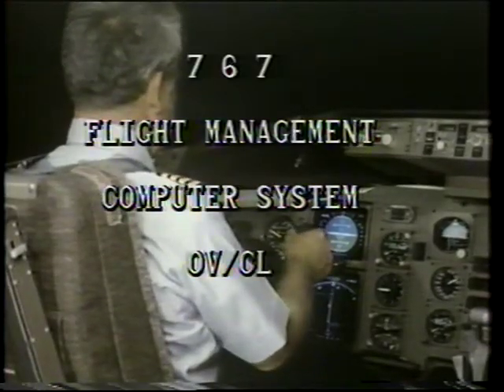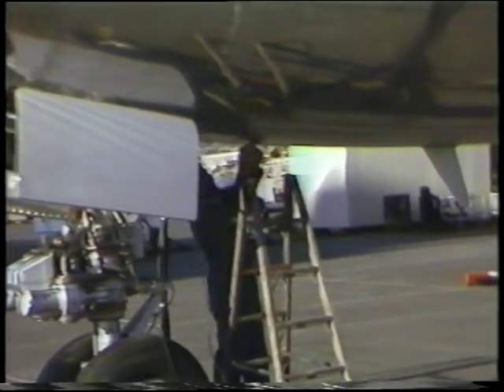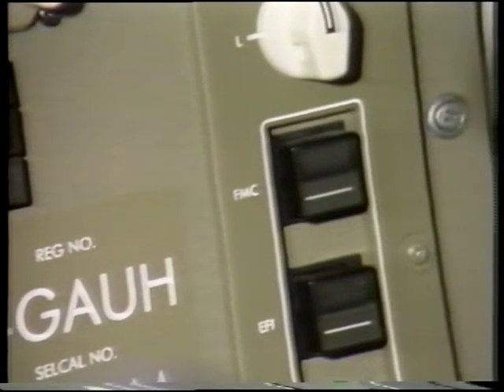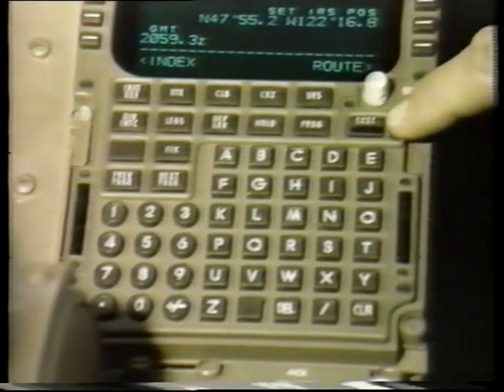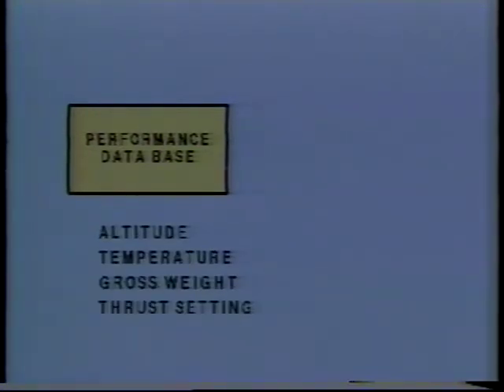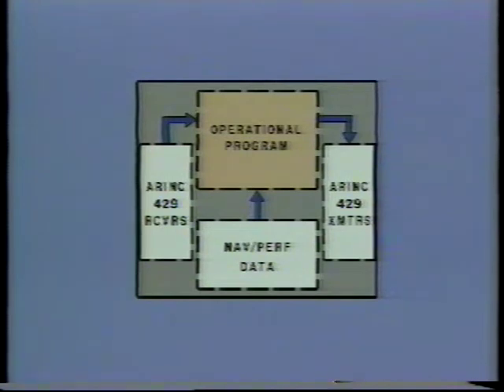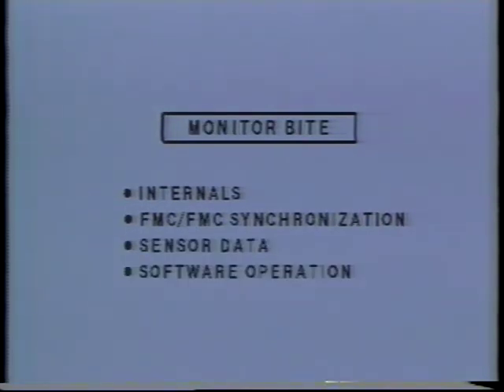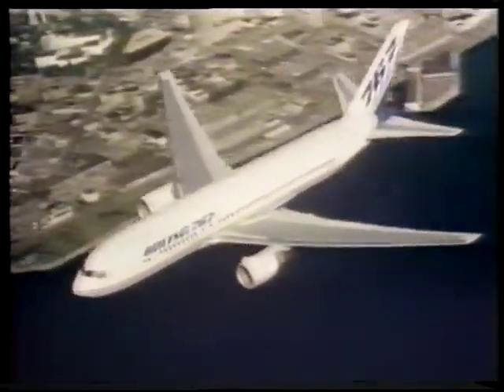B767 - Flight Management Computer System Overview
Component location and system overview of Flight Management Computer.